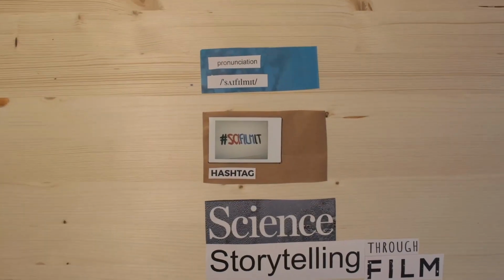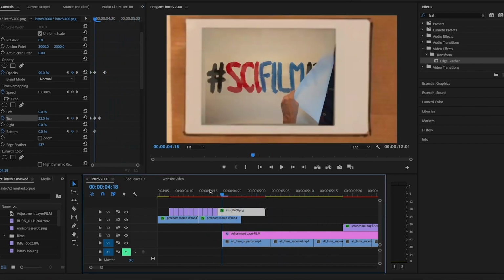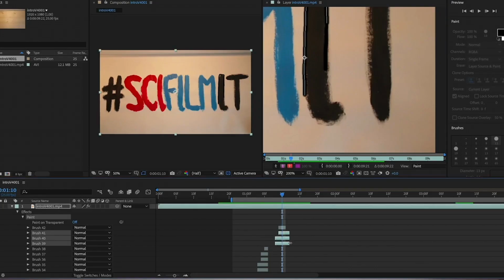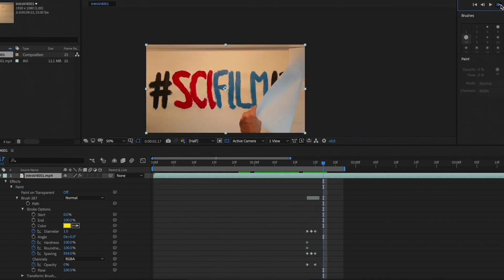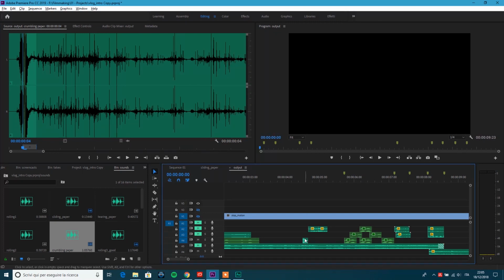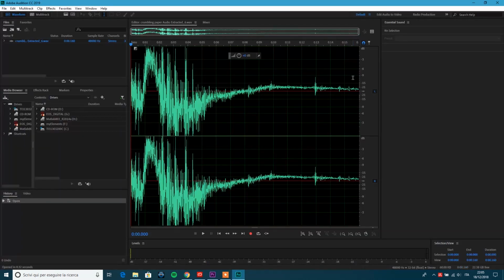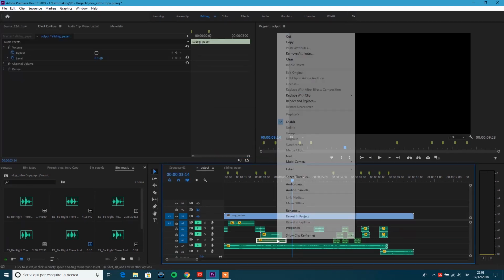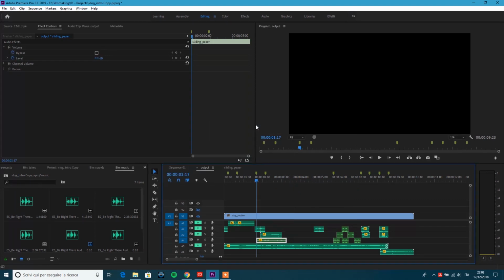how to make an INTRO like DAN MACE & AUDREY EMBER!!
Robbie and Enrico share their experience in making an intro like Dan Mace and Audrey Ember! It was quite a learning curve but we enjoyed it and are proud of the outcome - thank you guys for inspiring us!

Be Right There - oomie
The New Beginning - Qeeo